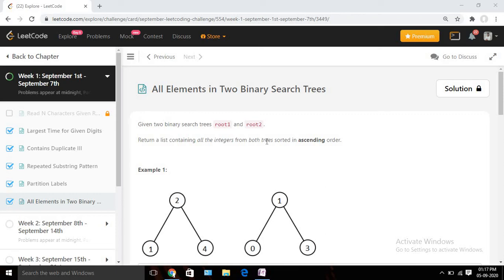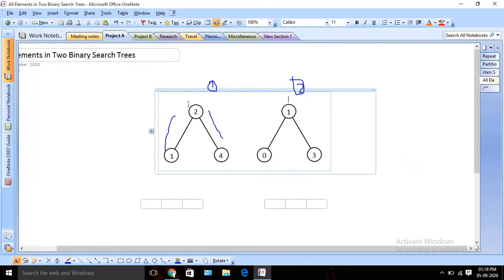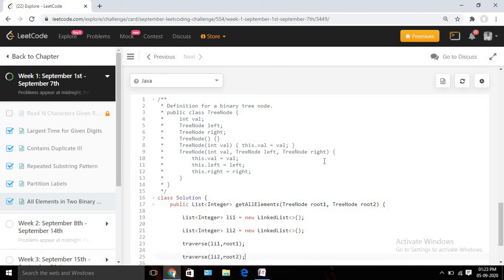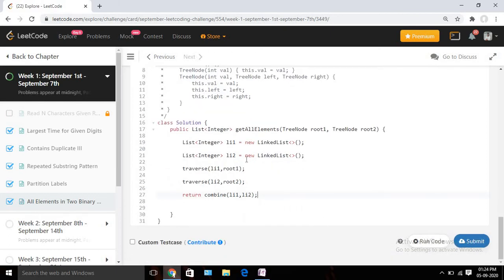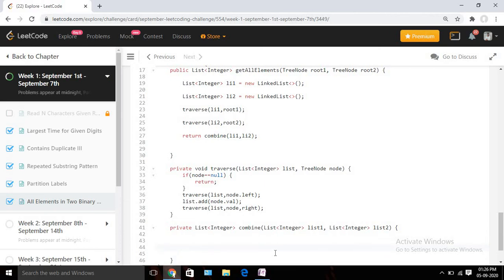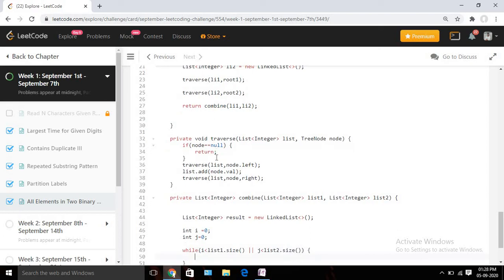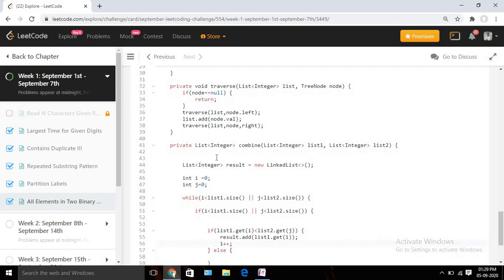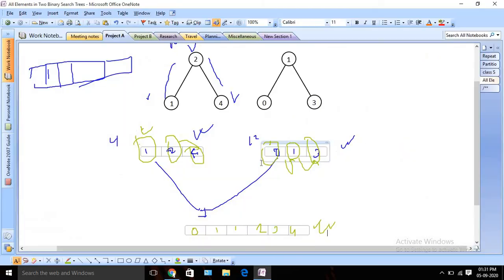All Elements in Two Binary Search Trees LeetCode September Challenge - LeetCode 1305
Problem Statement :-

Accepted Solution :-

Time Complexity :- O(max(n1,n2)).
Space Coomplexity :- O(n1+n2) .

Where n1 = Size Of First Tree. Where n2= Size Of Second Tree.